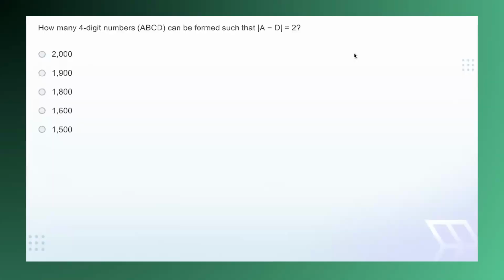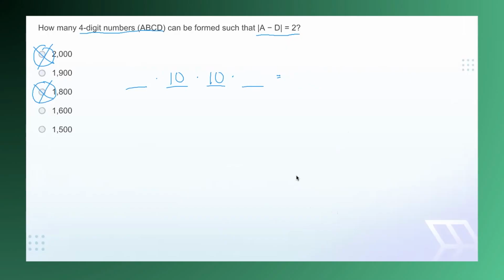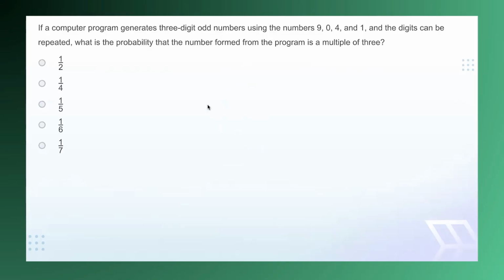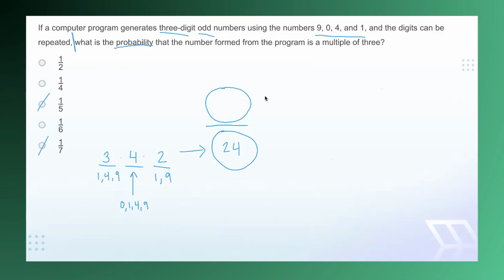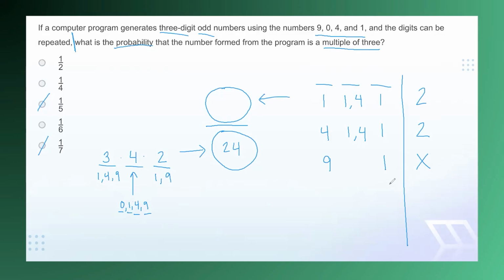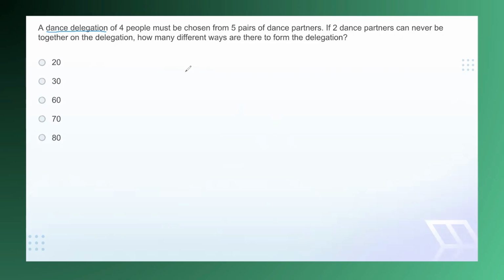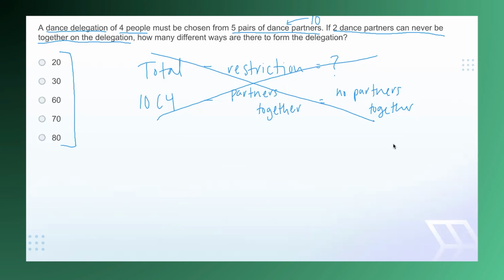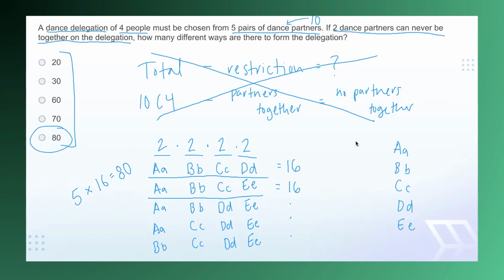GRE Permutations, Combinations, and Probability Tip | Solving the Hardest GRE Quant Questions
Only the highest and lowest scorers use this strategy. The folks in the middle completely miss it.

I’m Erika with Target Test Prep, and in this video, I share a powerful but unexpected tip for solving the hardest GRE Permutations, Combinations, and Probability questions. Then we’ll apply that tip to real GRE Quant practice problems from the Target Test Prep GRE course, each one missed by more than 70% of students.

If you’ve watched my video on the Hardest GRE Quant Questions, you know that Number Properties shows up the most in difficult GRE problems. But right behind it are Permutations, Combinations, and Probability, which are some of the trickiest GRE Quant topics for test takers at every level.

When most people think about GRE Permutations and Combinations, they focus on formulas — the slot method, factorials, and structured step-by-step rules. But sometimes the fastest and most effective way to solve the hardest questions is through a little bit of brute-force reasoning.

In this video, I’ll show you how to use that approach sparingly and strategically to move faster, avoid common traps, and get unstuck when formulas alone aren’t enough. We’ll go through three real examples — one Permutation problem, one Probability problem, and one Combination problem — all pulled from the most-missed questions in the TTP GRE program.

Whether you’re studying for the GRE Focus Edition, aiming for a 330+ GRE score, or just trying to sharpen your GRE math problem-solving skills, this walkthrough will help you think more flexibly and confidently about the toughest GRE Quant reasoning questions.

What You’ll Learn:

How to approach GRE counting and probability questions with confidence
When to use formulas vs brute force
How to spot GRE Quant traps that waste time
Why top scorers solve these problems differently

Timestamps:
00:00 Intro
01:02 Question 01: Permutations
08:00 Question 02: Combinations
18:18 Question 03: Probability
27:43 Outro

Were you able to solve these problems on your own? If this video helped you, give it a thumbs up so we know to make more like it.